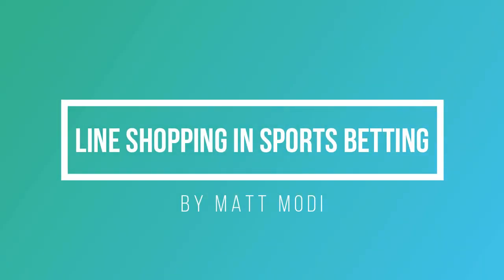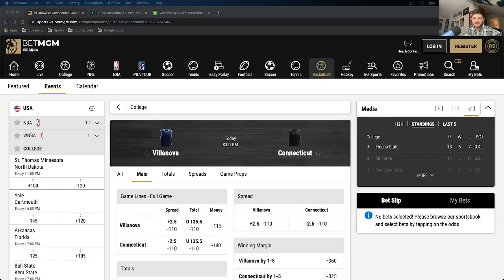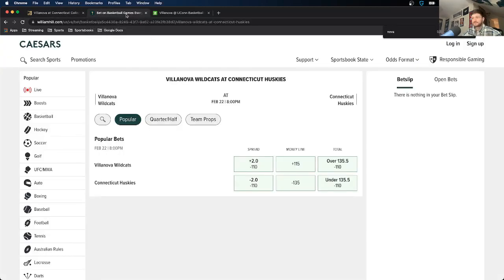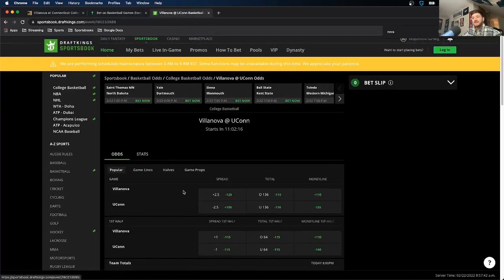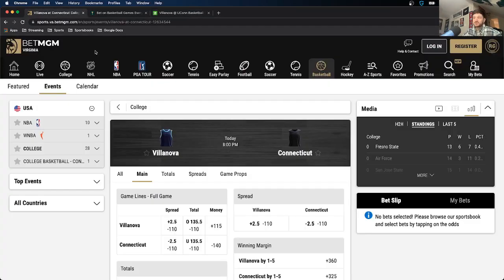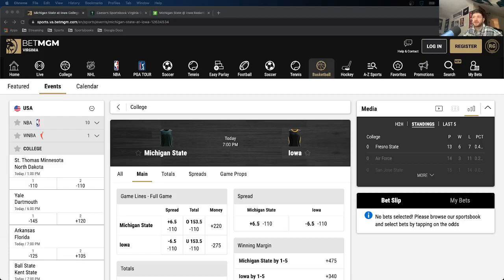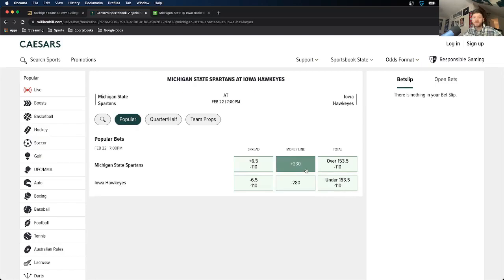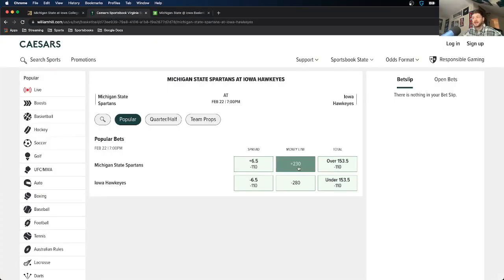Line Shopping, Explained | Sports Betting 101 | Advice for Sports Bettors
Sign up for the best sportsbook bonus in your state

In this video, we discuss why it is crucial to implement line shopping into your sports betting game. You want to identify value odds and mathematically profitable sports bets, and line shopping is at the center of this. This sports betting for beginners strategy is crucial for making money betting on sports.

In this video we describe a sports betting 101 strategy: line shopping. Line shopping in sports betting is one of the most important things that a sports bettor can do when placing a bet. I understand that it might be enticing to find a bet you like while scanning DraftKings, but I am here to tell you that there is one extra step to make before placing that bet - line shop.

This video is a sports betting for beginners tutorial on how you can be a profitable sports bettor. Line shopping is the key to profitable sports betting, as the United States has a ton of different sportsbooks. All of these US sportsbooks have different odds on the same wager, so you need to place your bet on the bookmaker giving you the best possible odds. It's the exact same for Canadian sports bettors right now, too.

Line shopping puts a lot of money in your pocket in the long run. You are doing yourself a disservice if you don't scan the different sportsbooks to find the best line for each bet you want to make. This might sound like a daunting task, as New Jersey has nearly 20 regulated sportsbooks, but it's actually pretty easy. If you sign up for OddsJam, then you don't need to do any work at all! They tell you what the best US sportsbook odds are.

We've said this in a variety of other sharp betting videos. Sports betting can be lucrative if you have a mathematical mindset. You need to ensure all of your sports bets on US sportsbooks have positive expected value using OddsJam. Generating positive closing line value (or CLV) is the key to making money in the long run as a sharp sports bettor.

Sign up for Caesars sportsbook for a $1,001 bet match available in (IA, NJ, AZ, CO, IN, LA, NY, MI)

Sign up WynnBet Casino for a 100% deposit match up to $1,000 available in (NJ, MI)

Sign up for BetRivers sportsbook for a $250 match available in (IA, IL, PA, NJ, AZ, IN, CT, NY, MI)

Sign up for BetMGM sportsbook for a $1,000 risk free bet available in (IA, WY, NJ, PA, AZ, CO, IN, LA, DC, MI, TN)

Sign up for PointsBet sportsbook for a $500 risk free bet and $1500 PointsBetting risk free bet available in (IA, IL, NJ, CO, IN)

Sign up for Unibet sportsbook for a $250 risk free bet available in (AZ, IA, IN, NJ, PA)

Sign up for FanDuel sportsbook $1,000 risk free bet (IA, IL, NJ, AZ, CO, IN, CT, LA, TN, NY)

Sign up for DraftKings sportsbook for a $1000 deposit bonus available in (IA, IL, WY, NJ, PA, WV, AZ, CO, IN, CT, LA, TN, NY, MI)